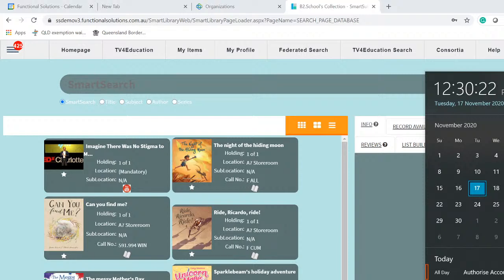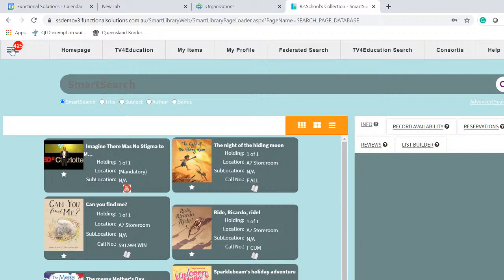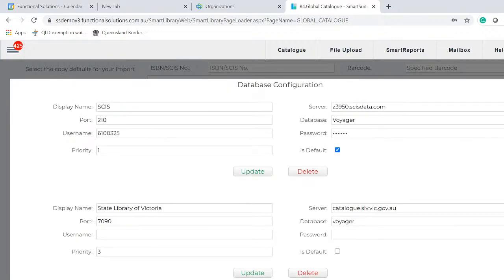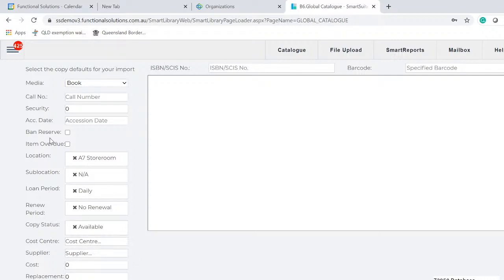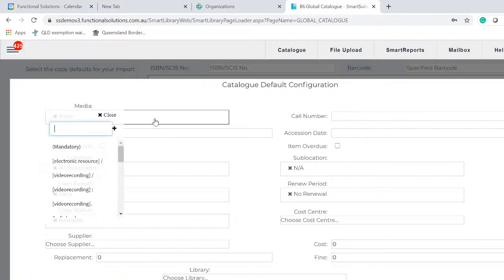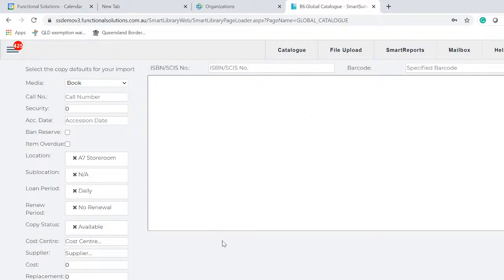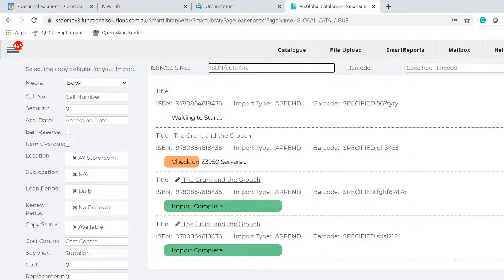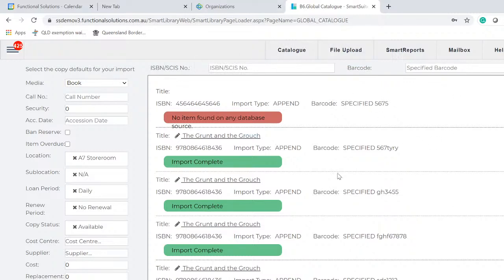Global Catalogue, 17-11-2020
Join our CEO Michael as he takes you through the global catalogue in SmartSuite.